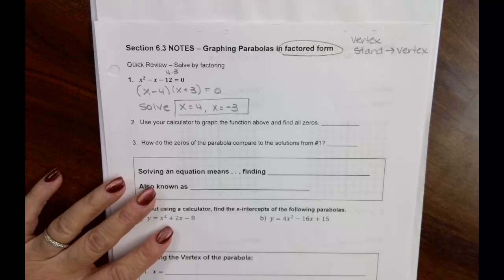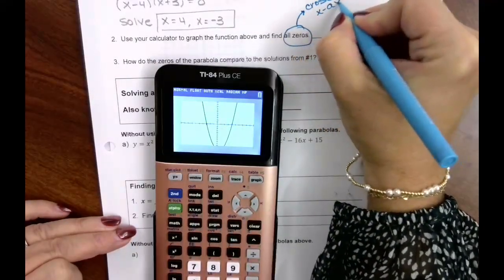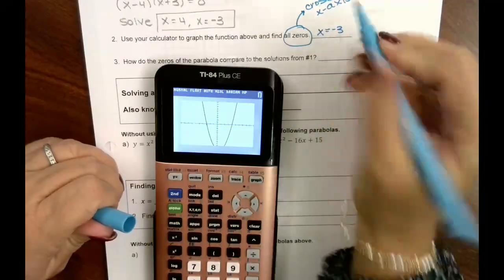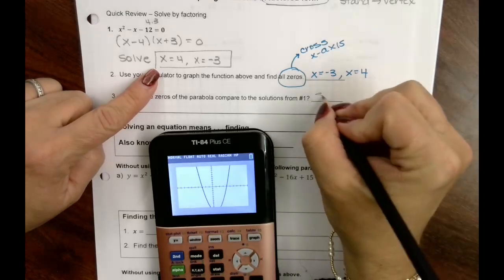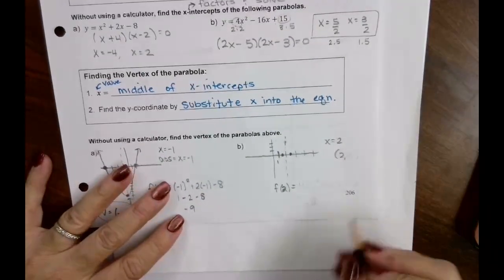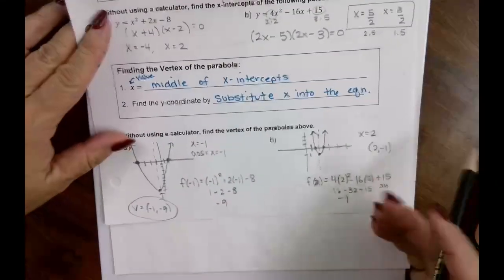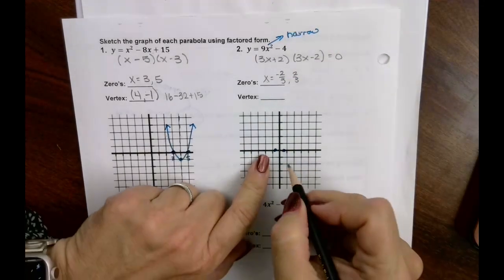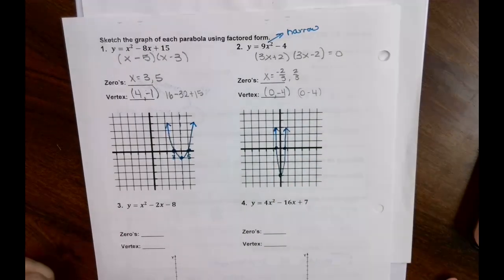Video Lesson 6.3 Graphing parabolas in factored form